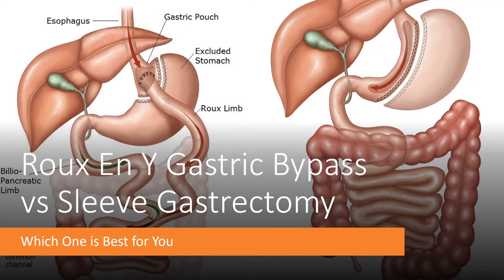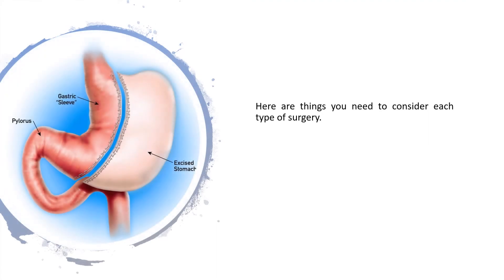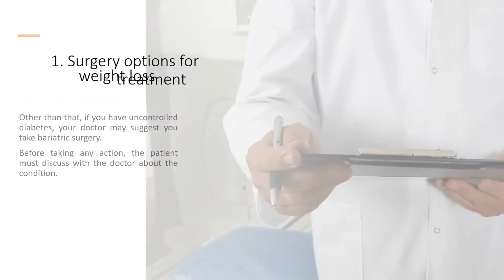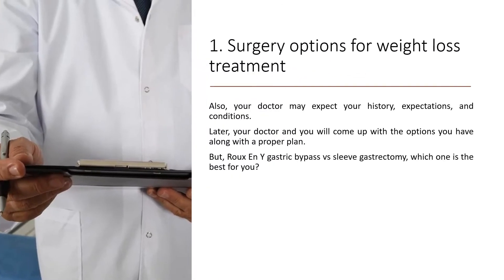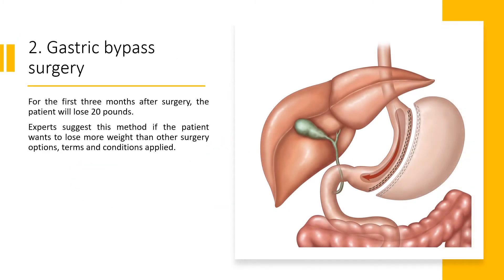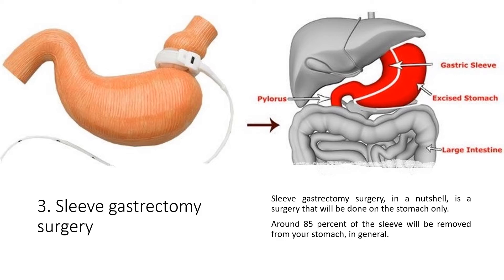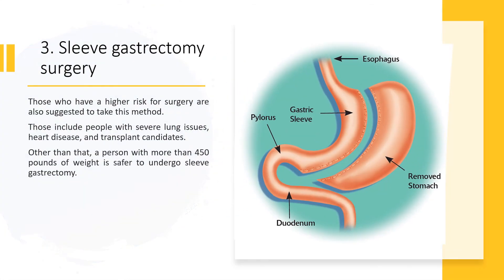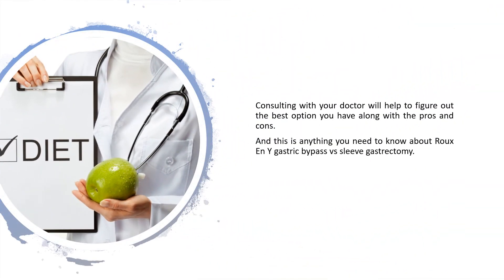Roux En Y Gastric Bypass vs Sleeve Gastrectomy - Which One is Best for You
Roux-en-Y gastric bypass and sleeve gastrectomy are two of the most commonly performed bariatric surgeries. Both procedures are effective in helping patients lose weight, but they have different mechanisms and outcomes.

We will discuss the differences between roux en y gastric bypass and sleeve gastrectomy so that you can make an informed decision about which procedure is right for you. We will also look at the use cases of each procedure, their advantages and disadvantages, as well as potential risks associated with them.